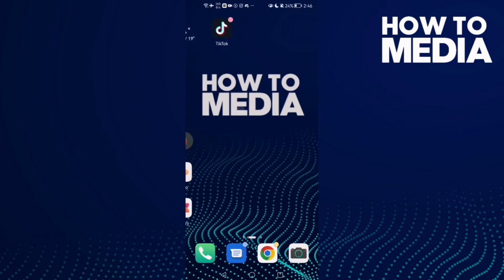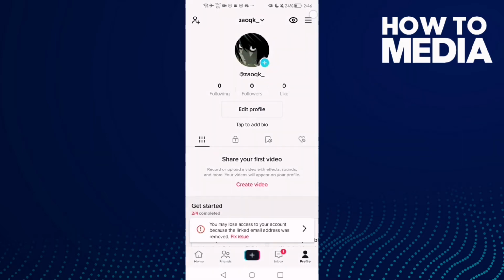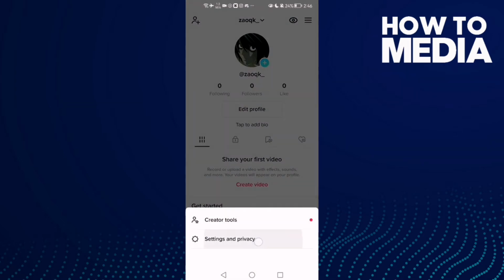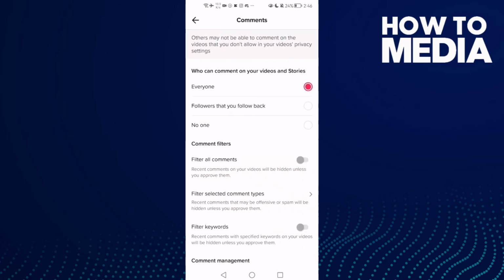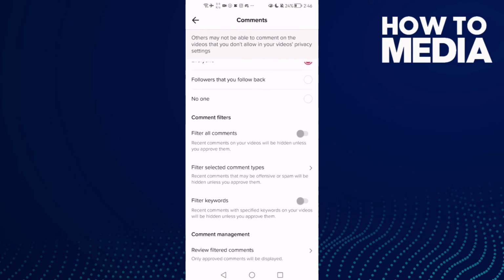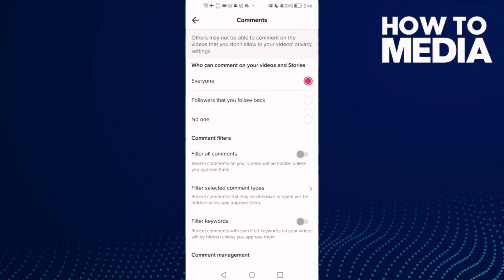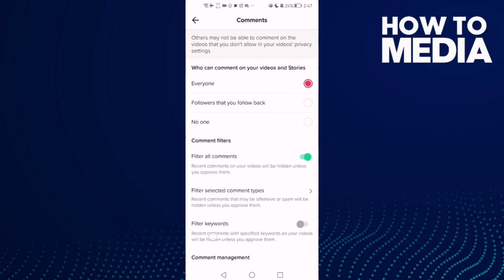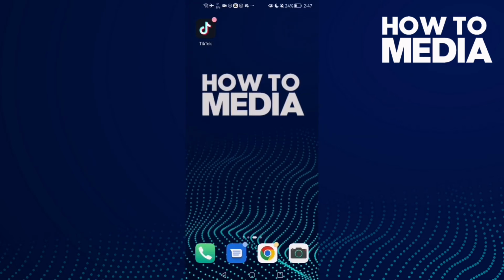How to Filter All Comments on TikTok Mobile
in this video we discuss :